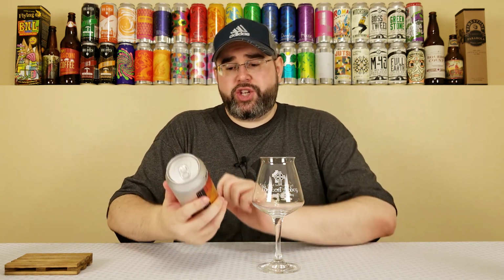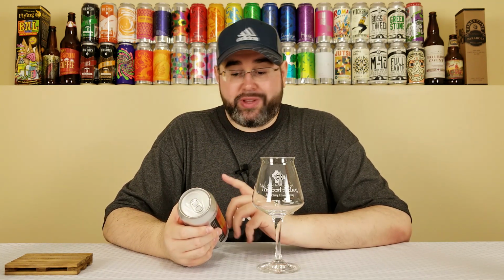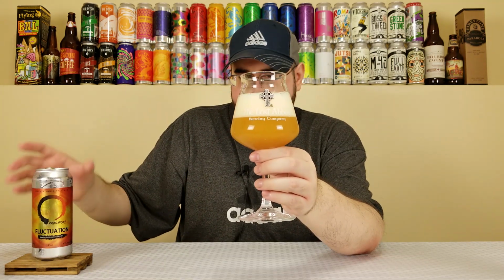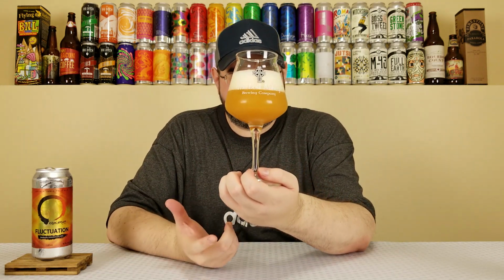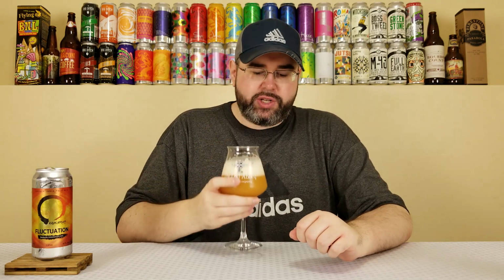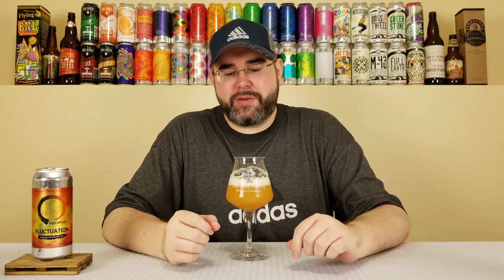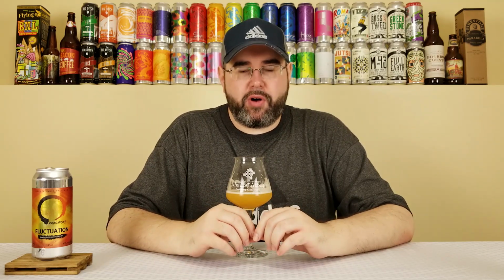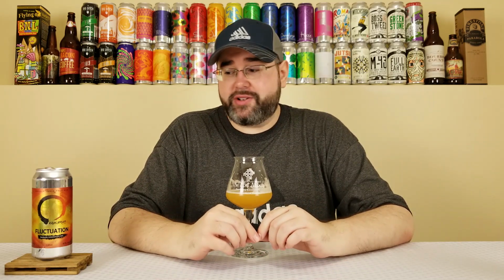Fluctuation | Equilibrium Brewery | Beer Review | #74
I'm back for another review today and I'm once again reviewing a beer from the Equilibrium Brewery, and it's their Fluctuation.  Much like MC², I don't know much about this beer, but I'm excited to give it a go.  Thanks for the beer, Eric!

Link to Eric's Beer Haul:

- Northeast Goodness! | Beer Haul

Commercial Description:

Departures from Equilibrium are known as fluctuations.  Fluctuation pours a very hazy tangerine color, releasing bright tropical notes of passion fruit, mango, pineapple, and lychee with an undercurrent of sorbet and cream.  Fluctuation tastes highly resinous and tropical with an assertive yet soft bitterness.  We consider Fluctuation to be perfectly unbalanced.

Pertinent Information:

Brewery - Equilibrium Brewery (Middletown, NY)
Beer - Fluctuation
Style - Double IPA
ABV - 8.1%
IBU - N/A
Canned On Date - 07/07/18 (About 3 1/2 weeks old at the time of review)